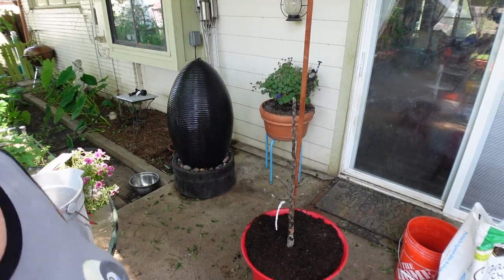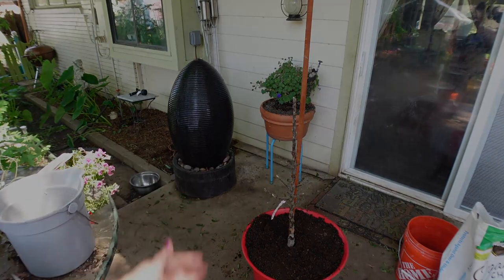How to plant an Urban Apple Tree | in a Container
In this video I am planting an urban apple tree in a large container. These urban apple trees are designed to grow in large container reaching 8 to 10 ft tall and about 2ft wide. They grow well on patios, terraces, or in small spaces.